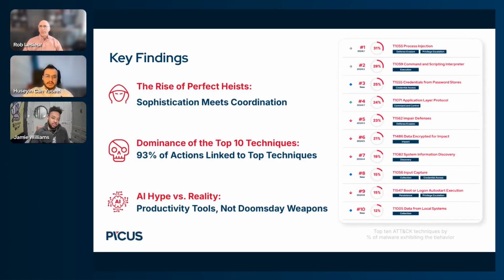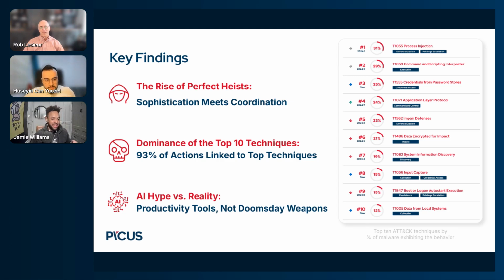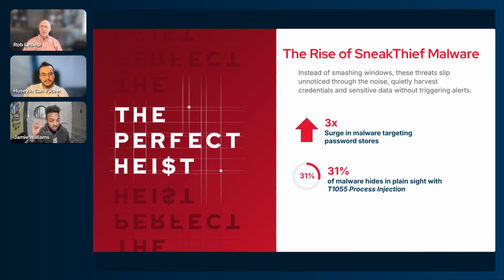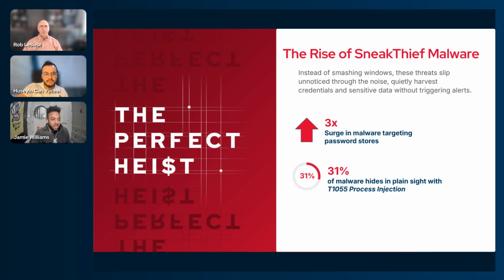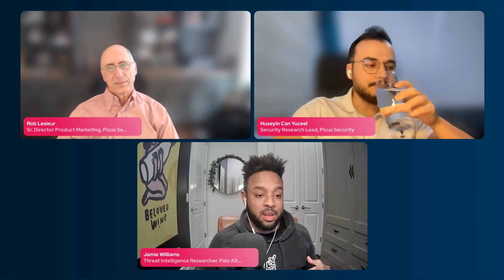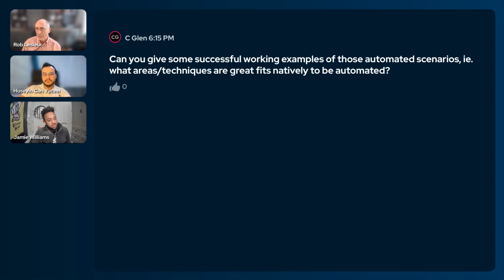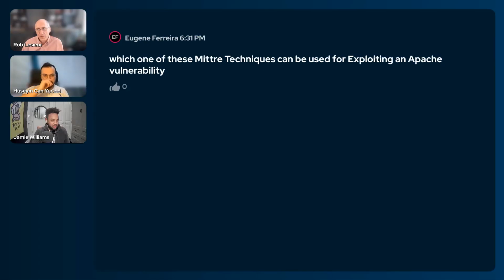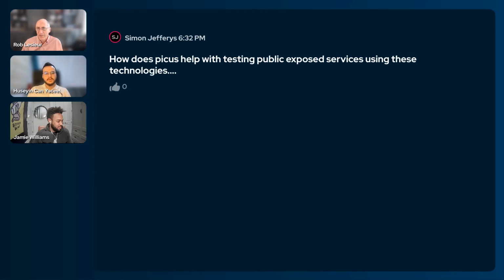The Top 10 MITRE ATT&CK Techniques Behind 93% of Cyberattacks | Red Report 2025 Webinar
93% of cyberattacks rely on just 10 MITRE ATT&CK techniques. Attackers aren’t constantly innovating; they’re perfecting what works.

In this webinar, Jamie Williams (Palo Alto Networks, ex-MITRE ATT&CK) and Hüseyin Can Yüceel (Picus Labs) break down the most-exploited attack techniques, the rise of credential theft, and how to test your defenses before attackers do.

What you’ll learn:
✅ The 10 most-used ATT&CK techniques and why adversaries rely on them
✅ Why credential theft surged from 8% to 25% and how attackers weaponize it
✅ Real-world malware trends and how attackers bypass security controls
✅ Actionable strategies to validate and strengthen your security posture

📢 Don’t just watch. Test your defenses against the real-world threats outlined in this webinar!